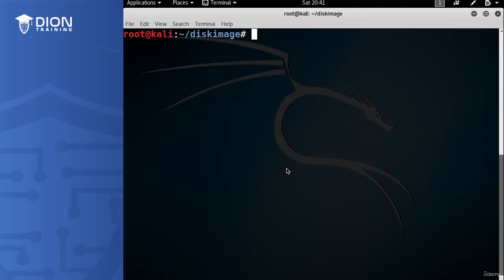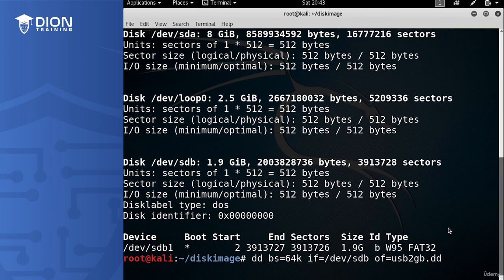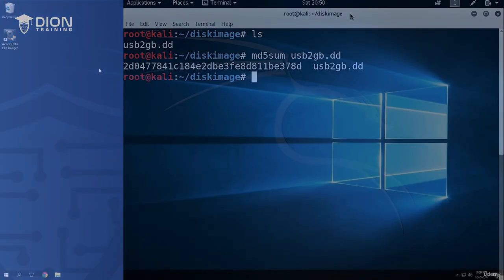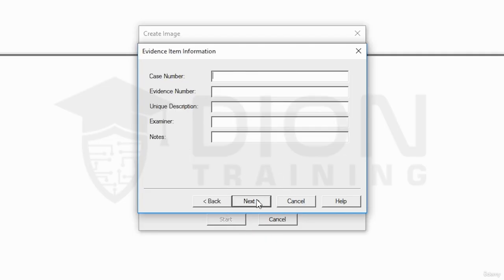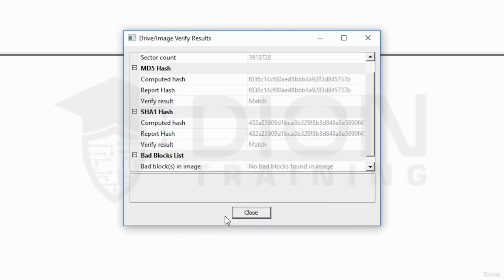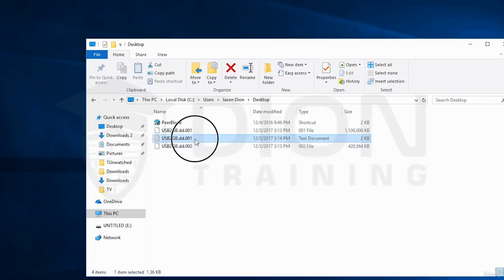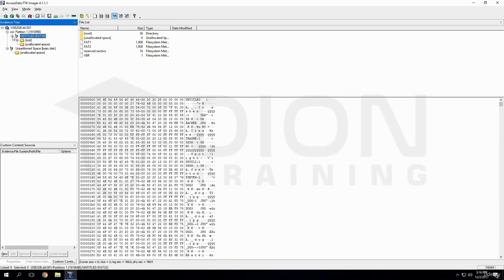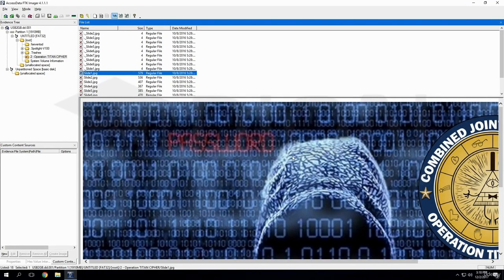231. CompTIA Security+ SY0-701: Disk Imaging & Analysis Explained – Digital Forensics Guide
🔒 Master Disk Imaging & Analysis for the CompTIA Security+ (SY0-701) Exam! 🔒

In this video, we break down disk imaging and analysis, a crucial skill for digital forensics and incident response. Whether you're preparing for the CompTIA Security+ SY0-701 exam or looking to enhance your cybersecurity skills, this guide covers:

✅ What is Disk Imaging? (Bit-by-bit vs. logical imaging)
✅ Best Tools for Disk Forensics (FTK Imager, dd, Autopsy, and more)
✅ Step-by-Step Analysis Techniques
✅ Real-World Applications in Cybersecurity